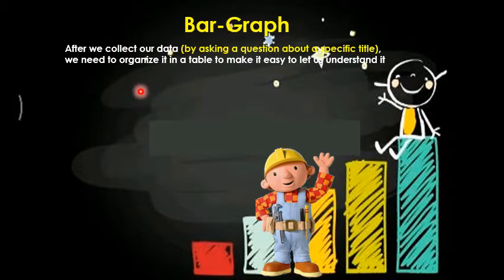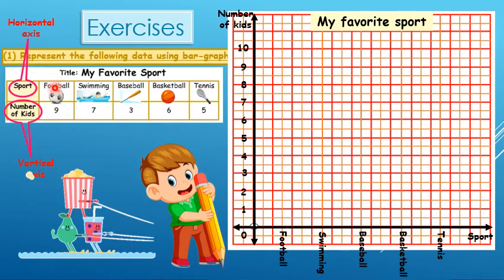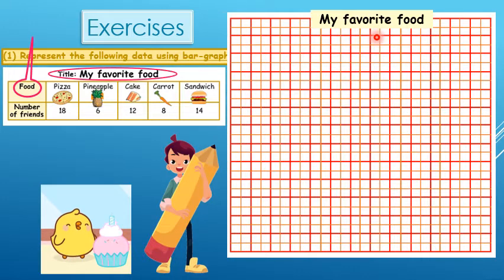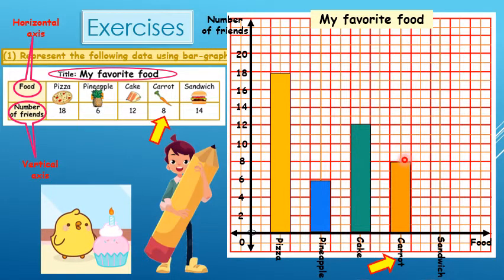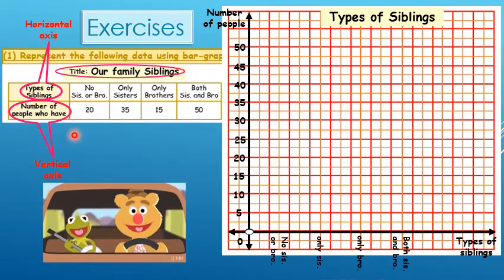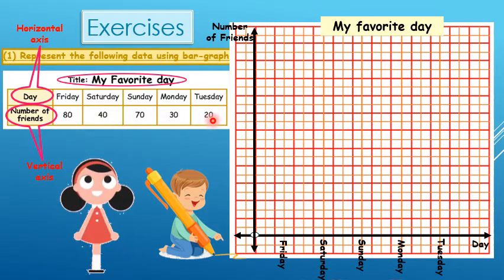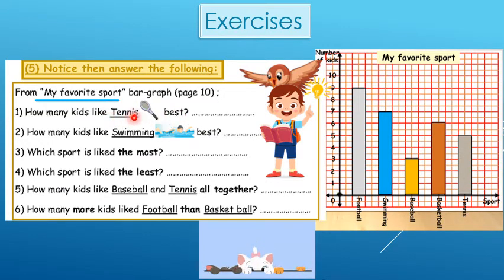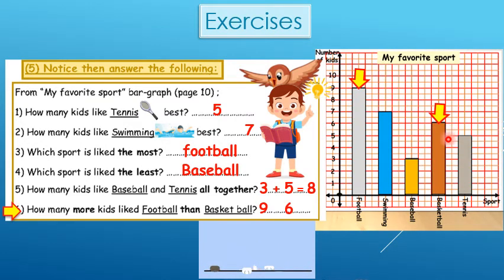Math Prim 3 1st term ch1 lesson2 part 1 Bar graph